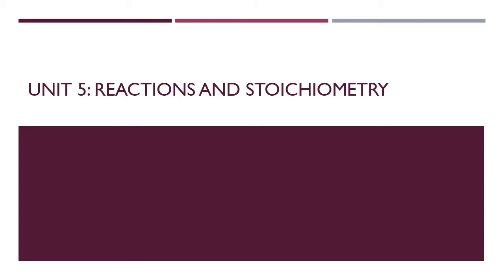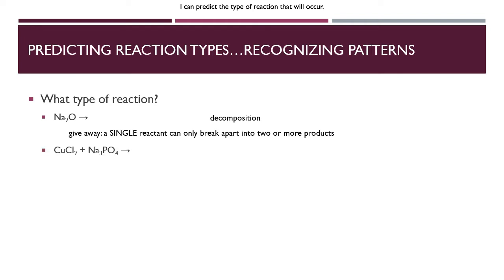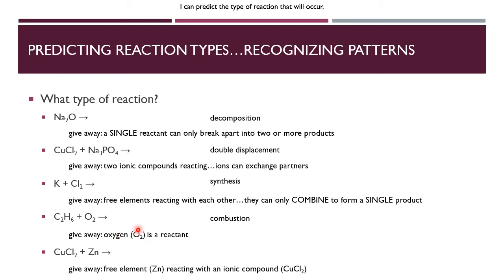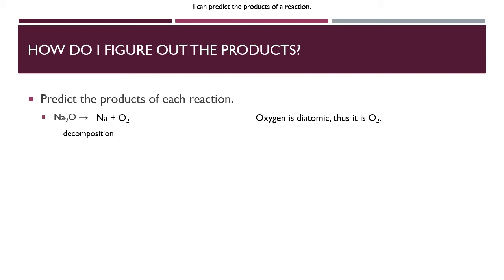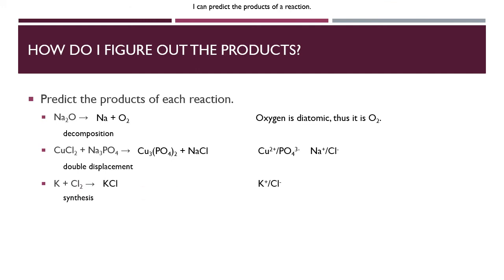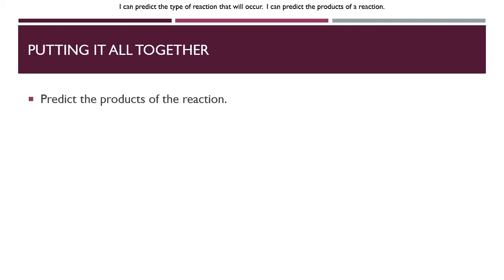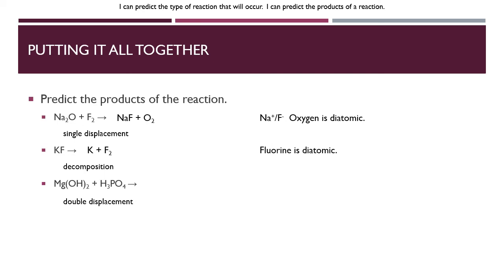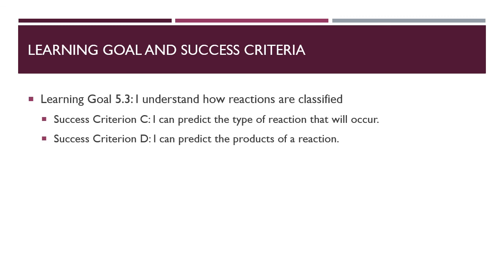cpc rxns video7 predicting products